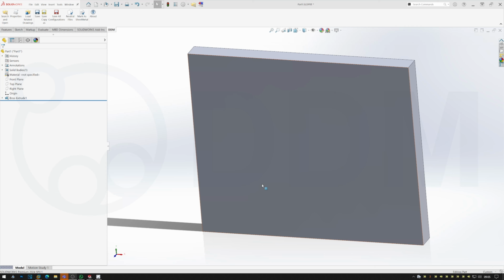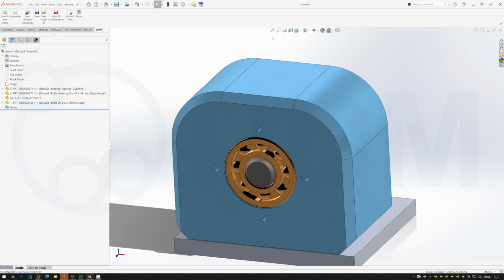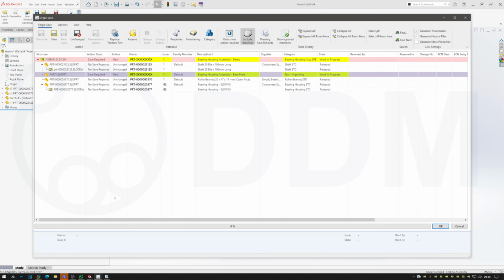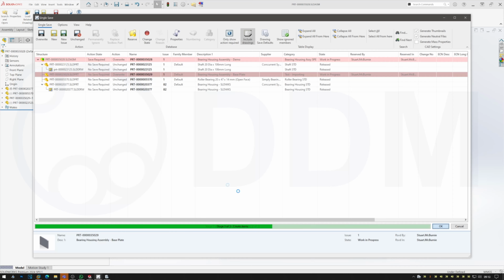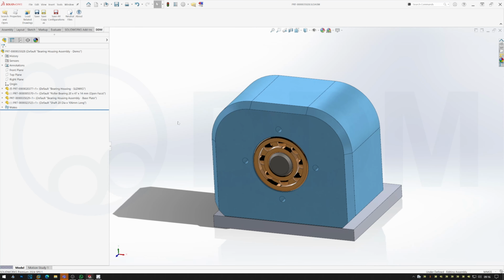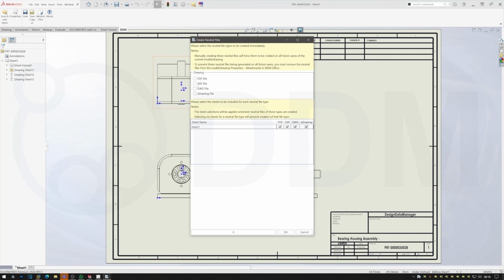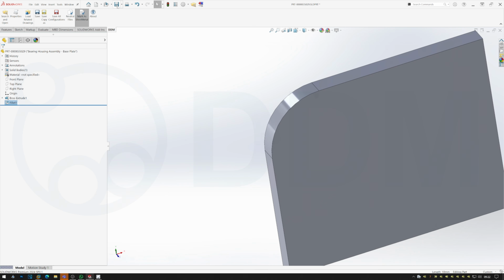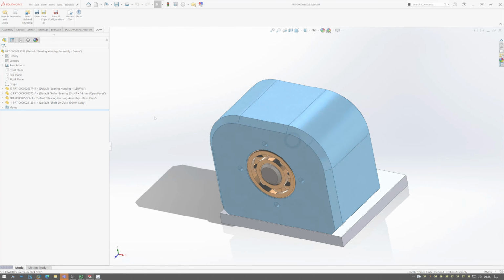DDM Release 2024.07 - SolidWorks Interface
00:00:14 - DDMC-10649 - SolidWorks - Load Sub-Part into existing parts

00:03:14 - DDMC-11278 - Solidworks - Single Save Window

DOC-00016571